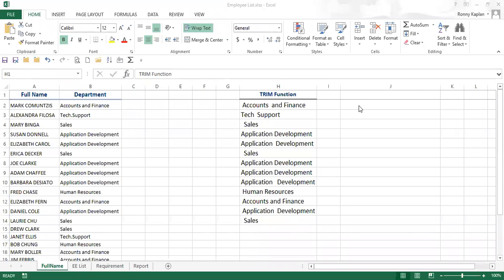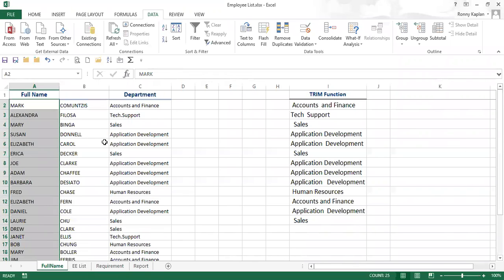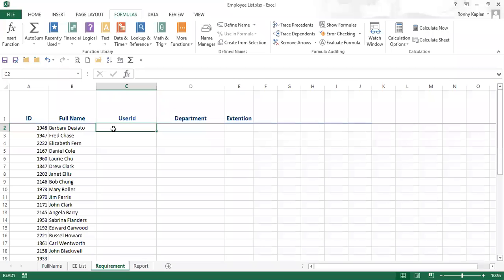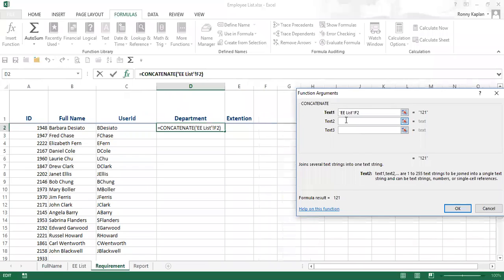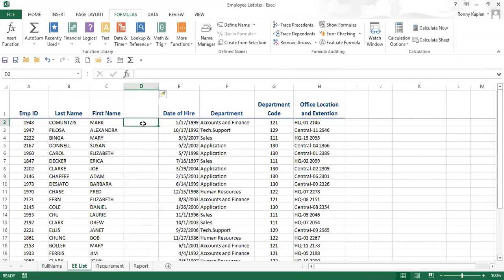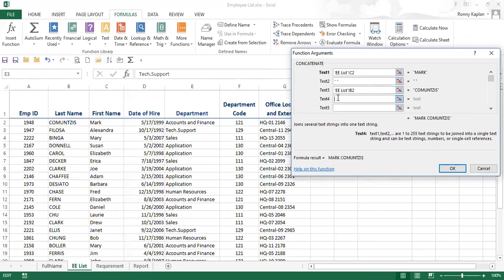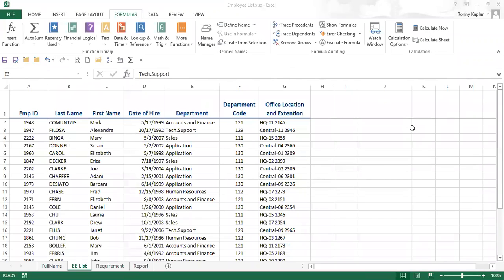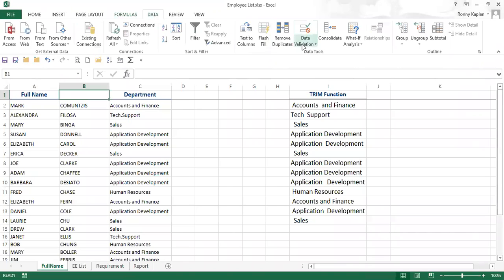Excel Text Functions Webinar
There is frequently a need for text in Excel spreadsheets to create lists, label information, and track products, people, and other items. This webinar will discuss and demonstrate some of the many ways in which text can be manipulated to use existing information without the need for retyping. Using these methods, time will be saved and information will be more accurate, functional and consistent.

The Webinar will cover:

- How to change lists in upper case to proper or lower case
- How to extract a portion of the information in a column to populate another column
- How to divide whole names typed into one column into two columns
- How to combine information from several cells (or columns) into one.